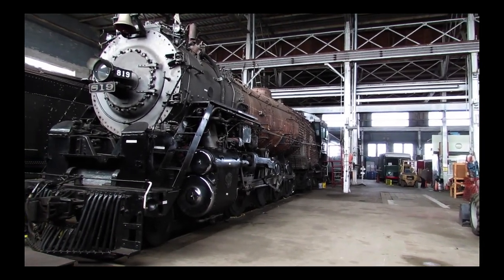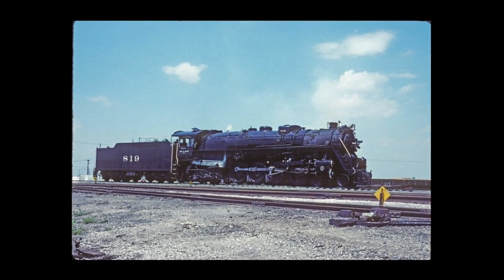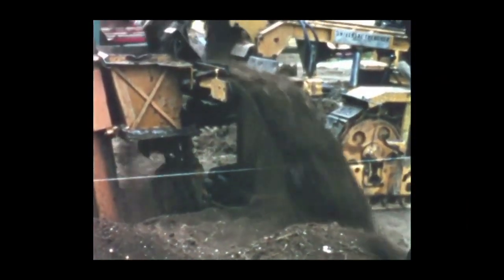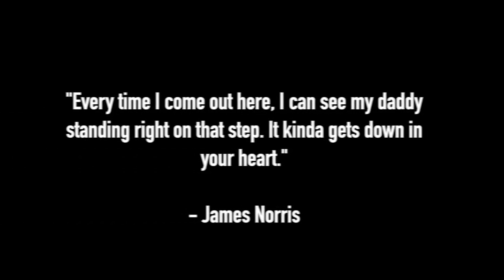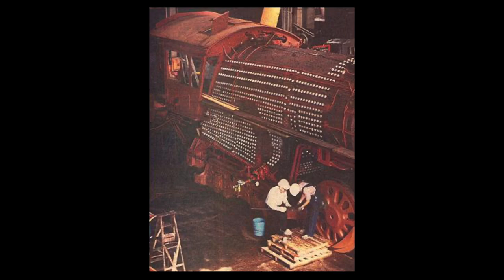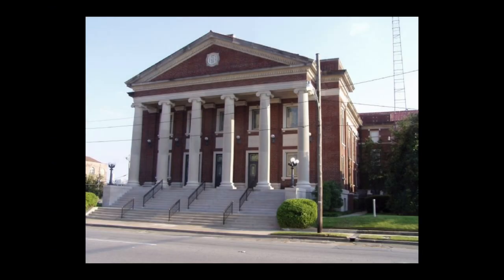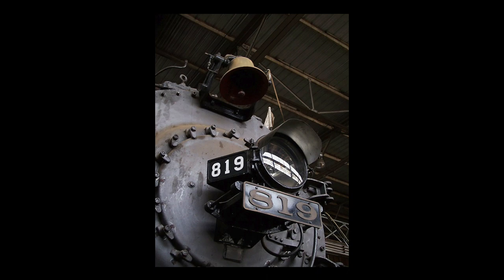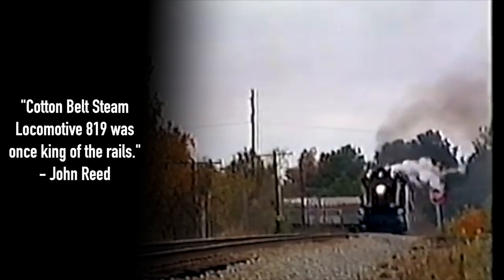Cotton Belt 819: Pillar of Pine Bluff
This one has been in the works for quite a while, but here is the 7th episode of Steam Locomotive Profiles, the charming queen of the southwest, Cotton Belt 819. Enjoy!

Timestamps:
0:00 - Intro
1:37 - Blue Collar Beginnings
4:37 - Retirement to Pine Bluff
6:28 - Back to the Shops
13:30 - Rockin' on the Pine
19:40 - An Uncertain Future
22:11 - Epilogue/Roll Credits

- Highway One - Steve Adams
- No. 4 Piano Journey - Esther Abrami

Guest Voice Actor: @BnuuyBoi2005